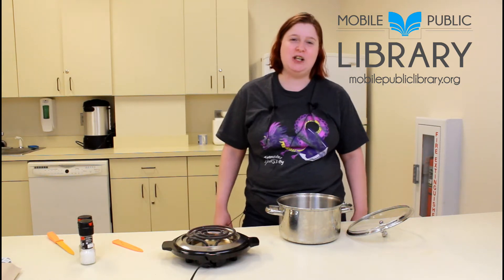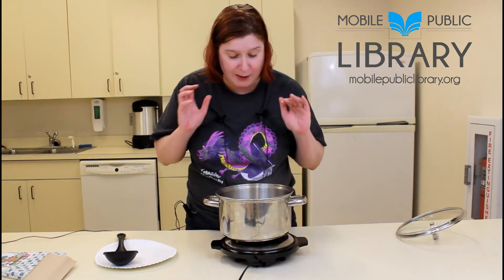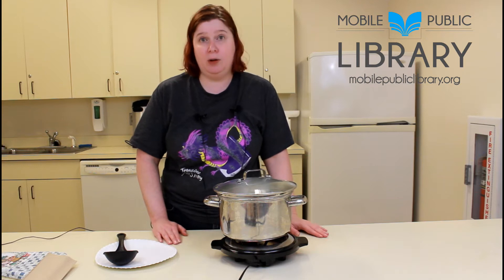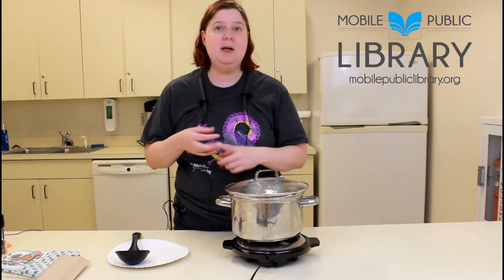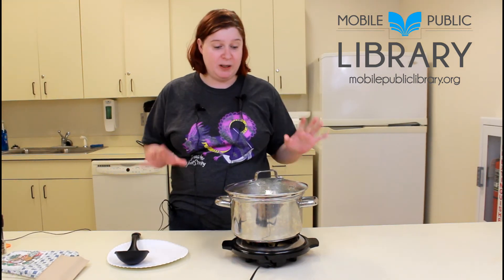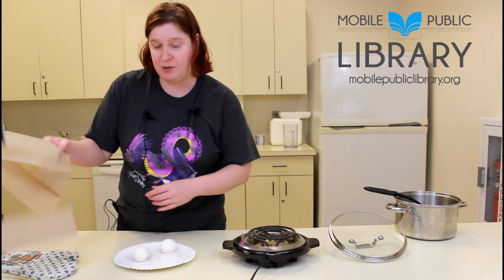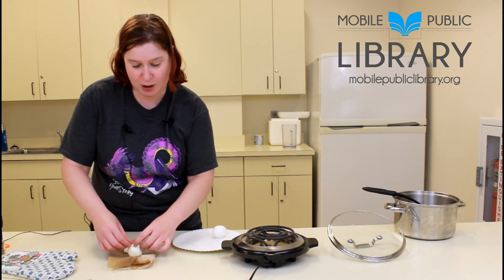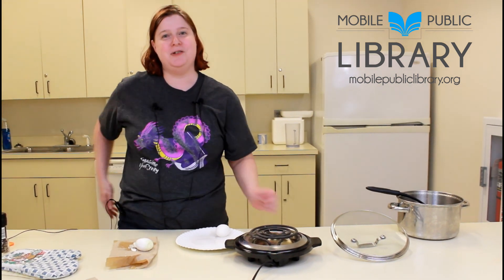Cooking Basics: Hard Boiled Eggs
Lynn demonstrates how to make a 12-minute hard boiled egg.

Check out our Children's Services channel for storytimes, crafts, math & science, and other children's videos from the Mobile Public Library